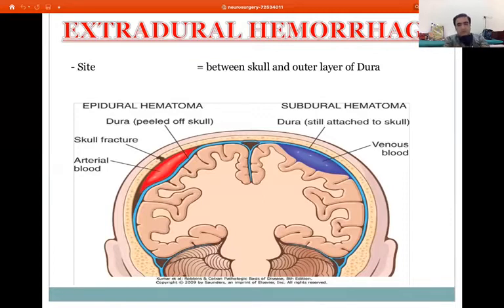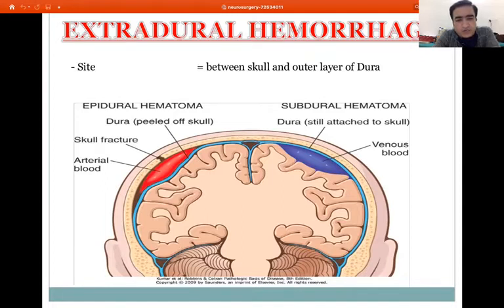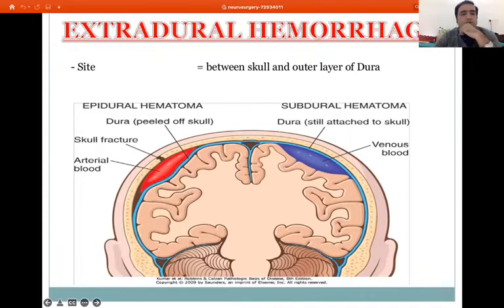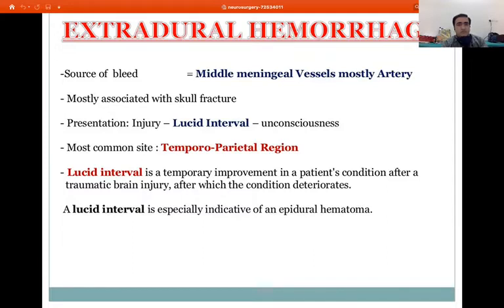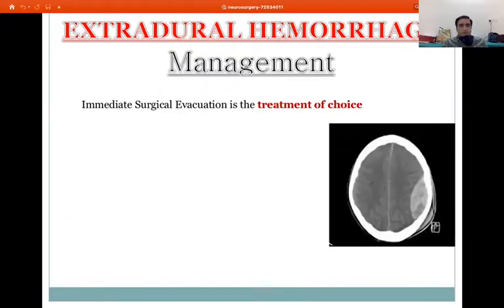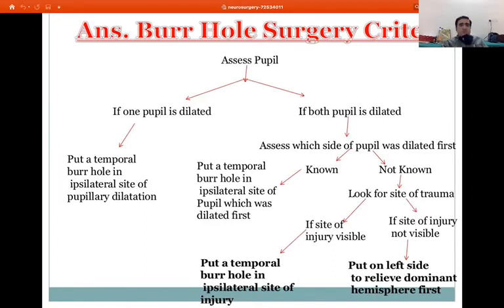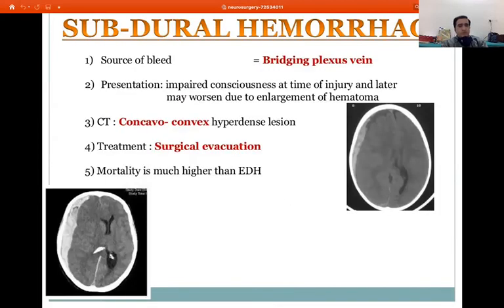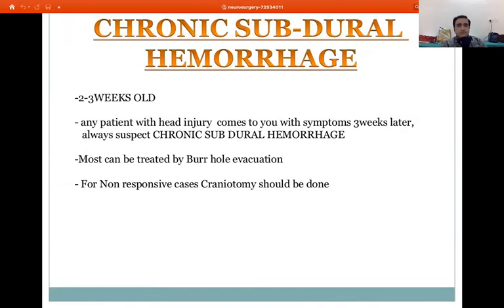extra dural hemorrhage - dr abhishek songara